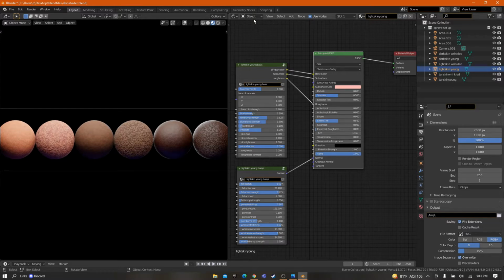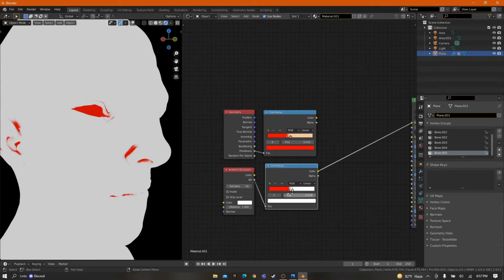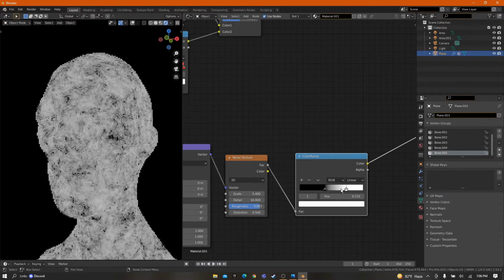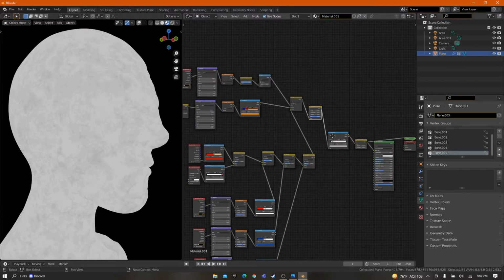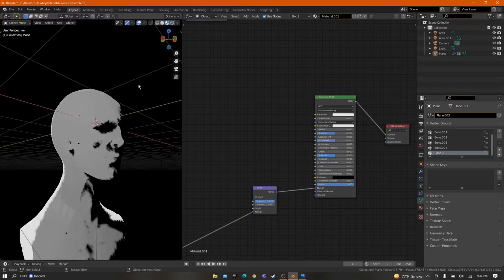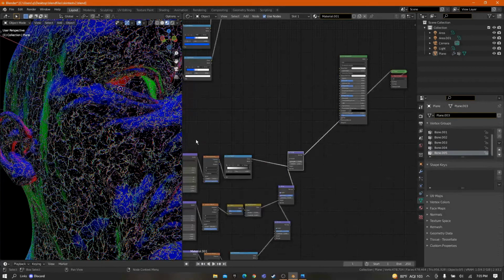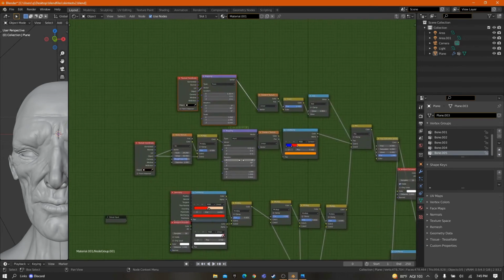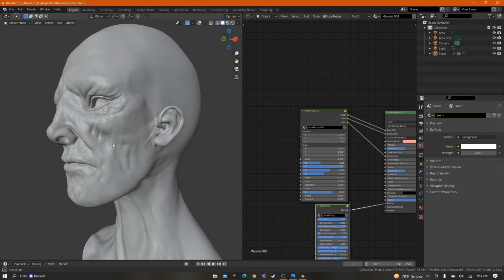How to make a fully procedural skin shader in blender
Today, i'll be making a fully procedural skin shader in blender.
If you want to pick up the blend files with the shader presets you can find it
It will be completely free for the first week/ aug 21, 2021